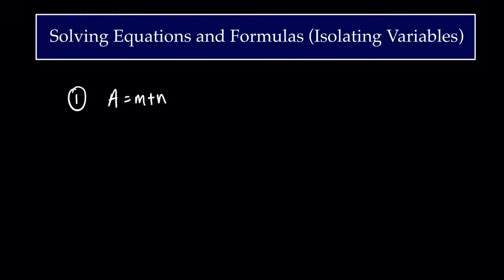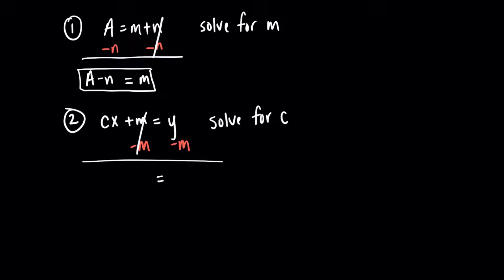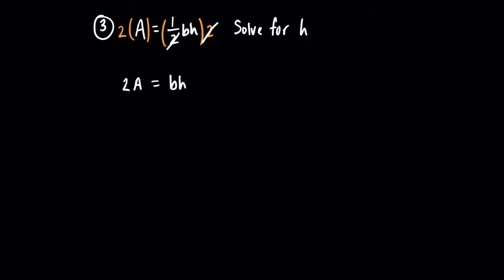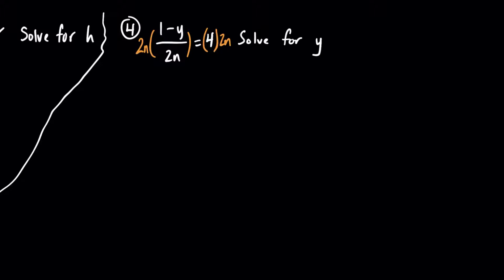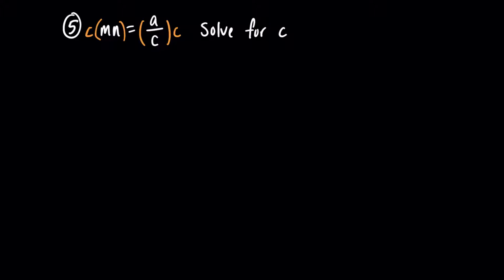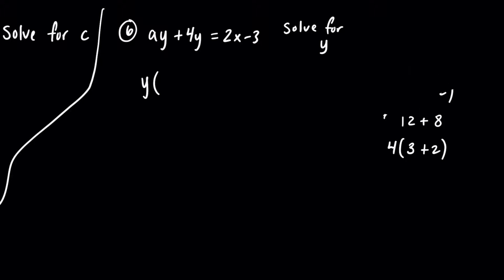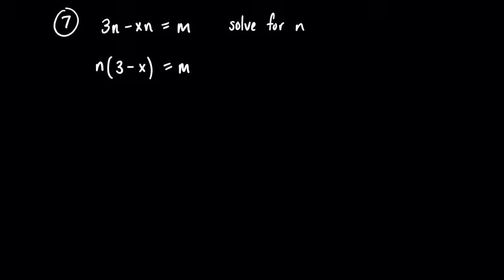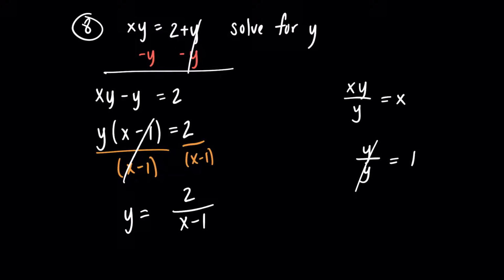Solving Equations and Formulas (Isolating a Variable)